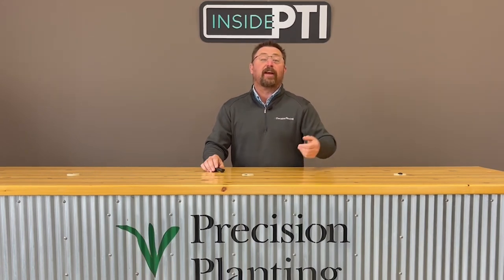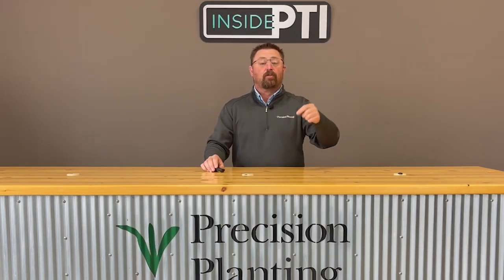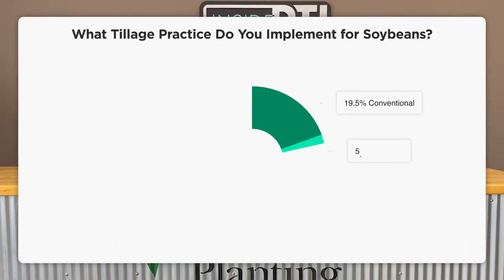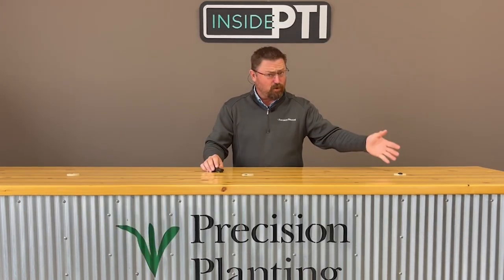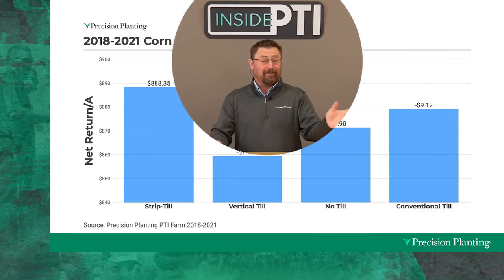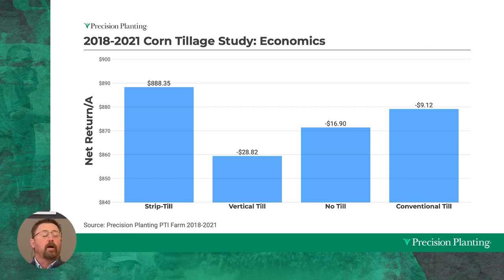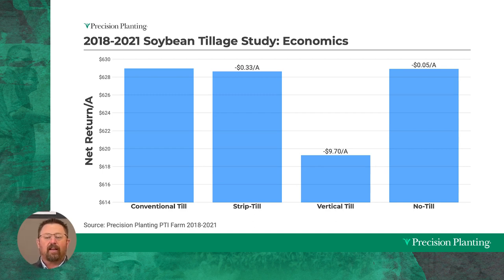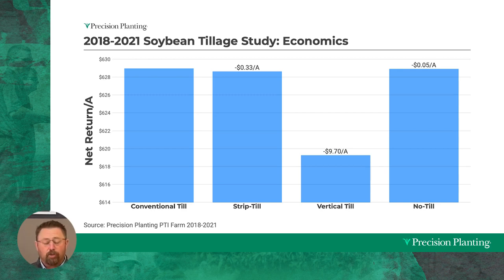InsidePTI S3•E17 | Tillage Programs ‣ Corn + Soybean